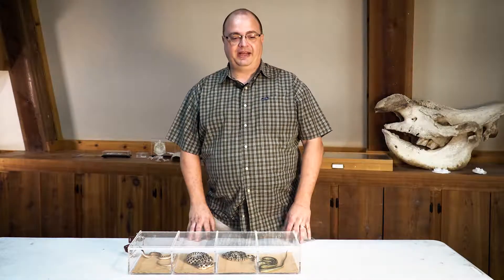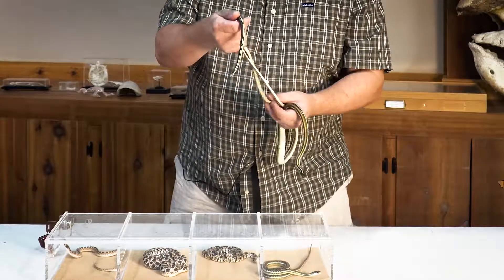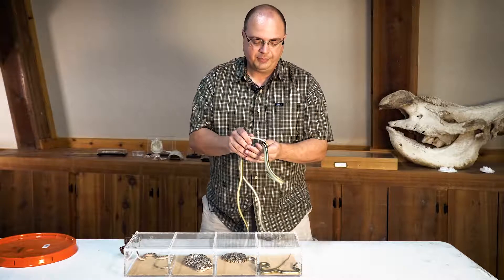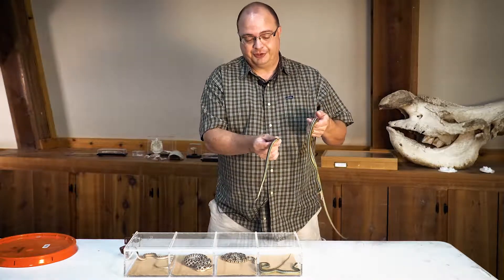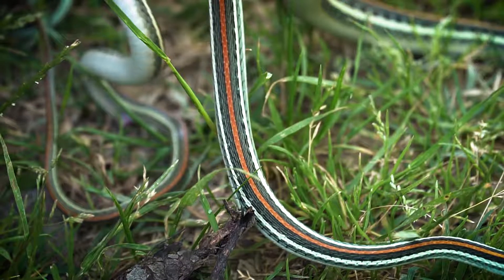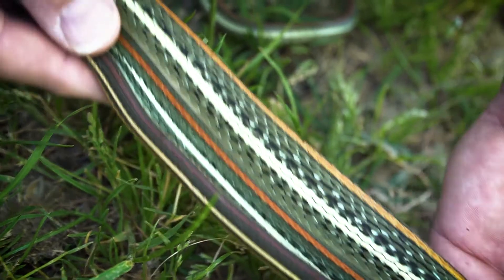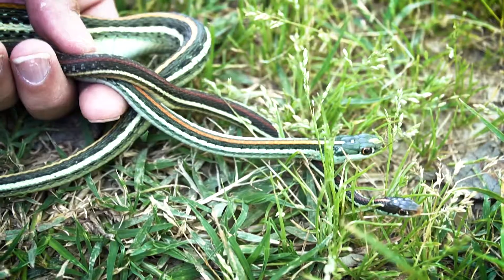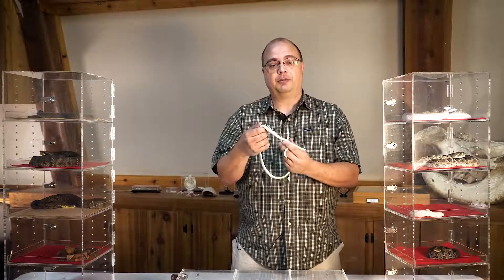Western Ribbonsnake | Fossil Rim Wildlife Center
Mark Pyle is back with Fossil Rim for more reptile month awesome-ness. This week he has a non-venomous snake that if you are near us here at FR then you will most likely see in your own backyard.